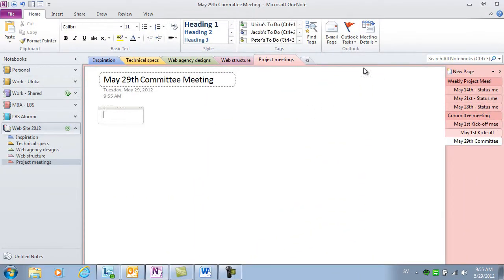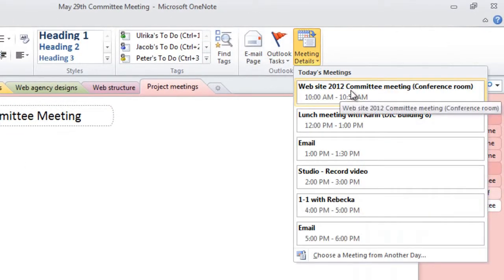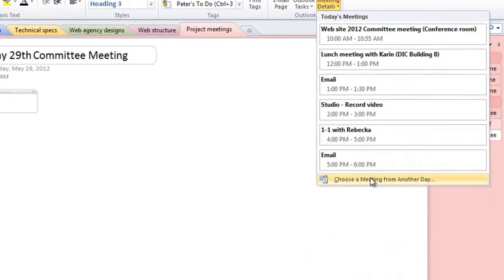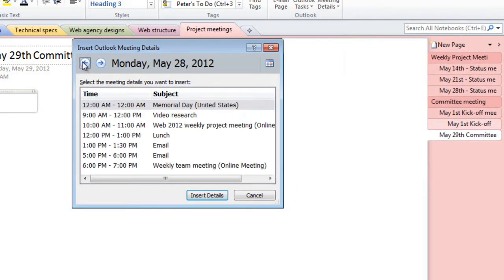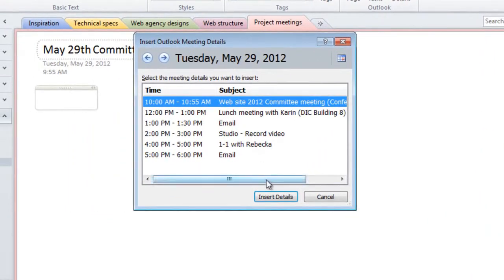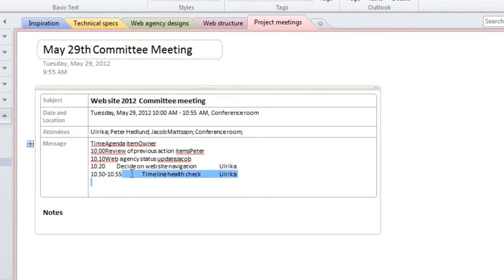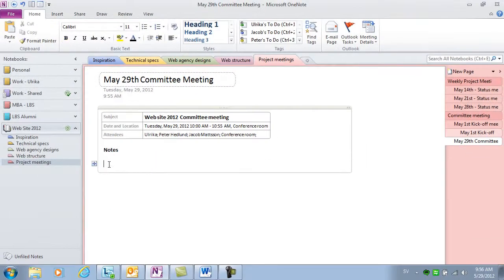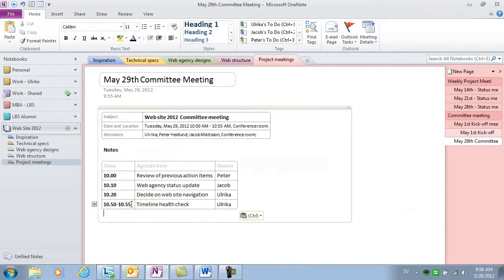How to add meeting details to your notes in Microsoft OneNote 2010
In this short video you will learn how to insert Outlook meeting details into your notes in Microsoft OneNote 2010. Published by Business Productivity. Instructor Ulrika Hedlund.